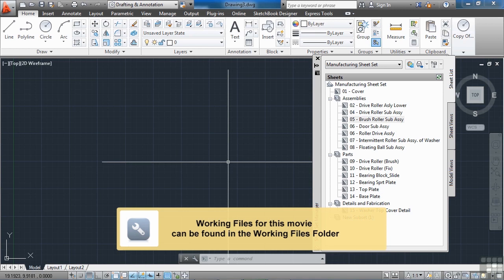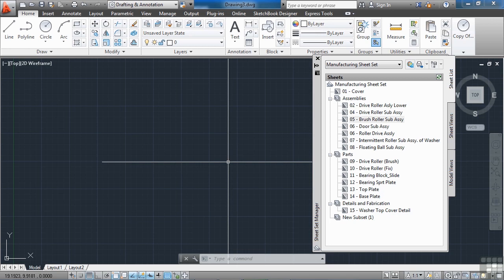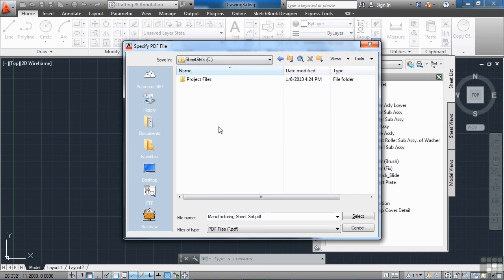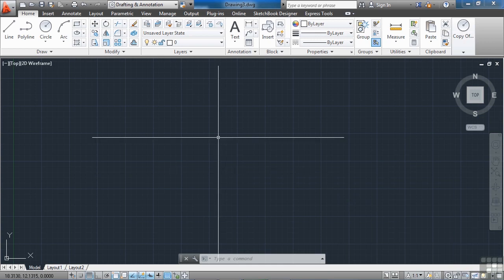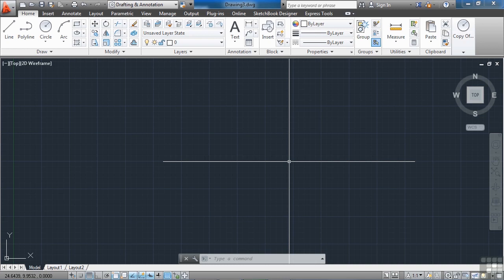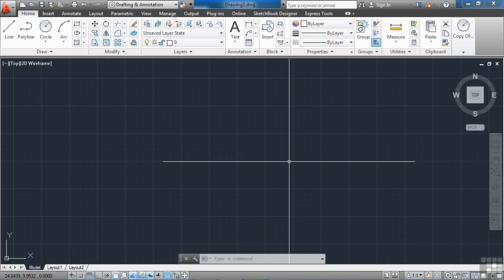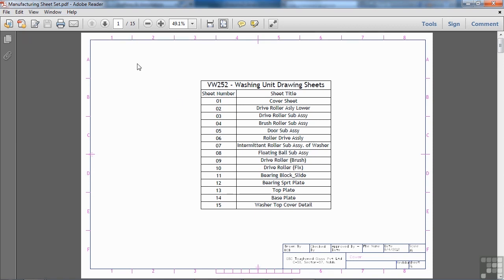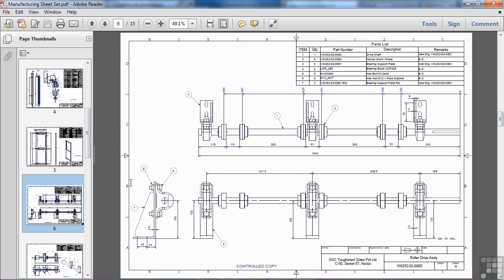Using AutoCAD Sheet Sets Tutorial | Print To DWF, PDF, Plotter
More details on this AutoCAD Sheet Sets training can be seen This clip is one example from the complete course. For more free CAD tutorials please visit our main website. YouTube